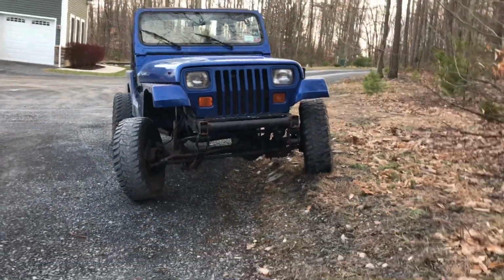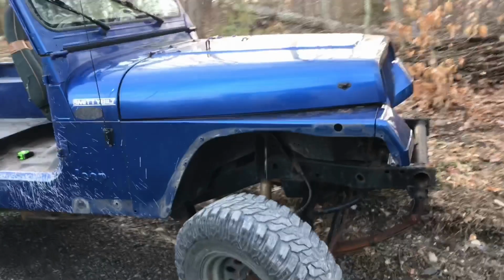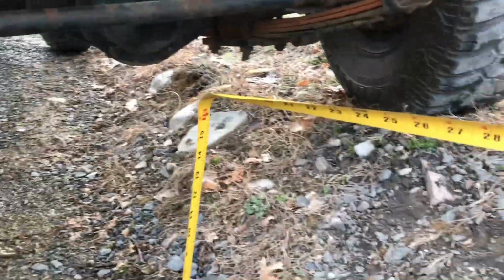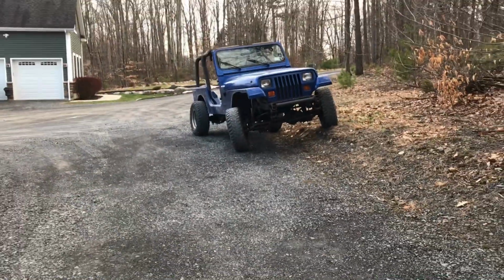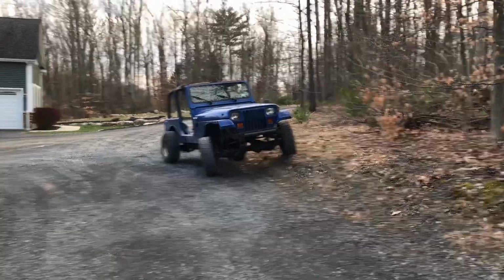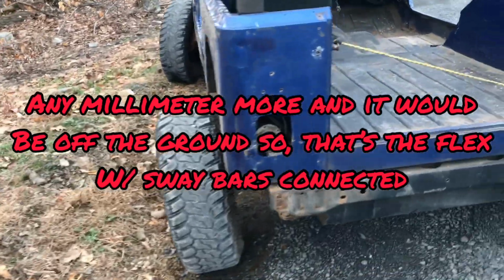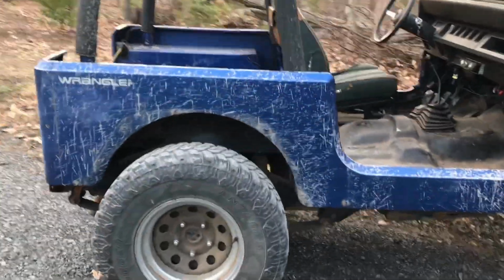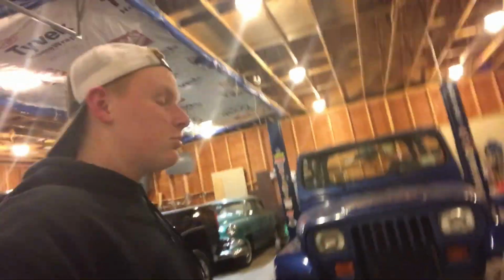Yj Flex 💪 Test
Probably the best and most fun video I did yet. Hope y’all enjoy it. This is a pre build test with sway bars connected.